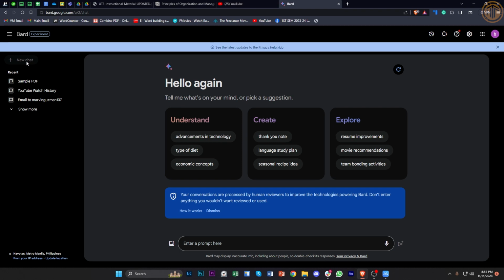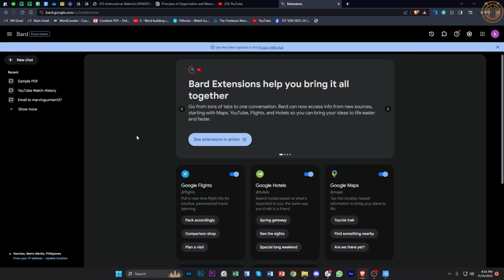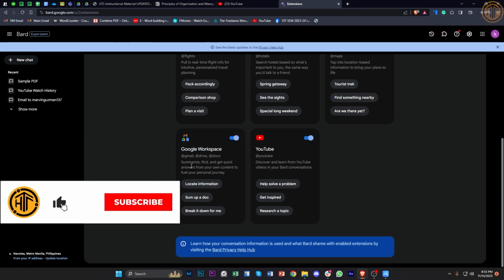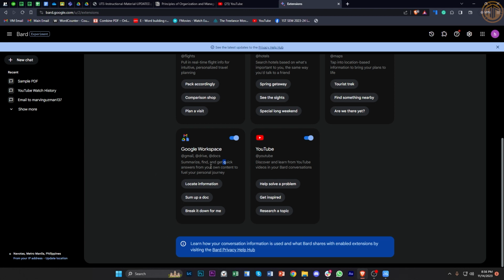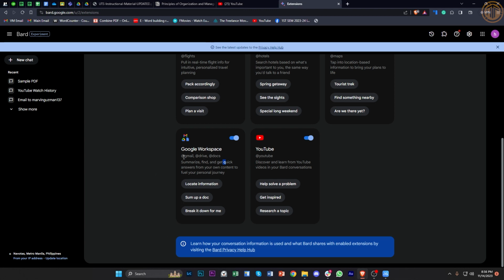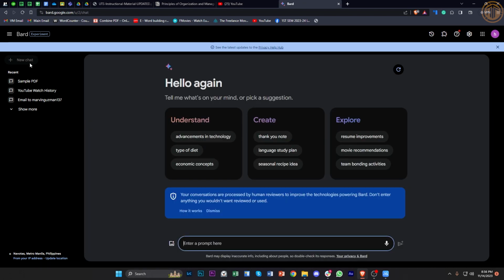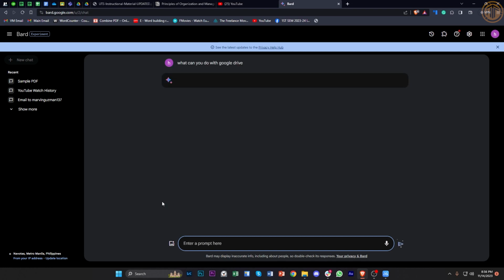How To Enable Google Bard For Google Workspace (New Updates)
In this video, you will learn how to enable google bard ai for google workspace easily. Stay till the end of the video to find out how to activate google bard for google workspace.

Did you learn how to enable google bard for google workspace accounts?

Do you want to see another video about how to use google bard ai in google workspace account?

Did you enjoy How To Enable Google Bard For Google Workspace (New Updates)? 👀❓